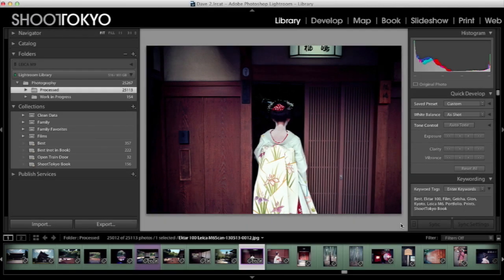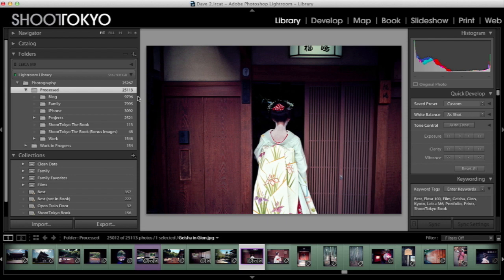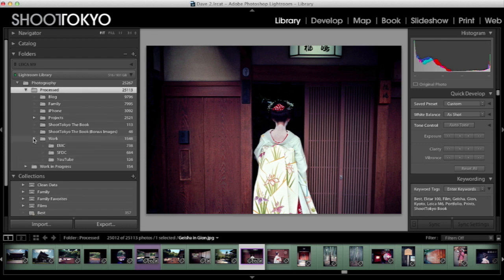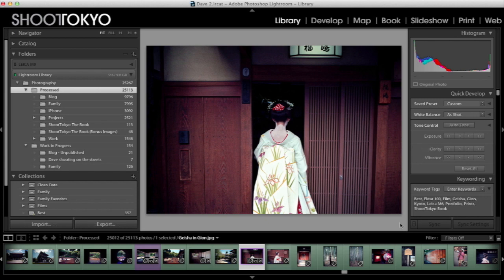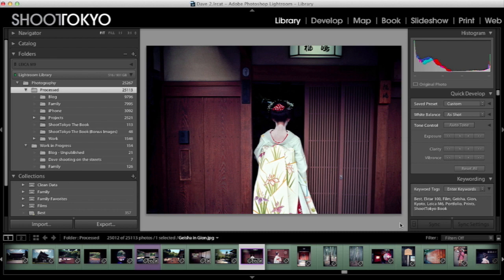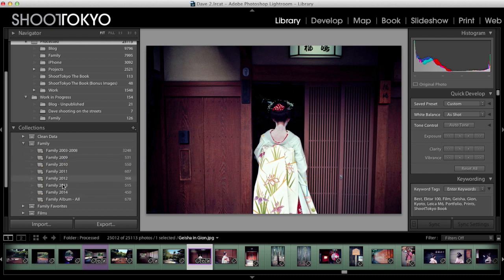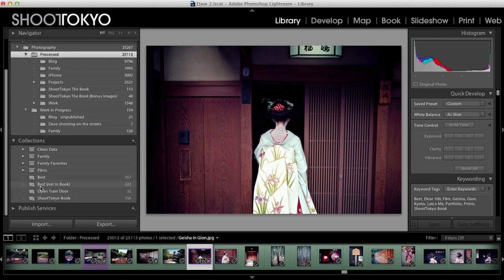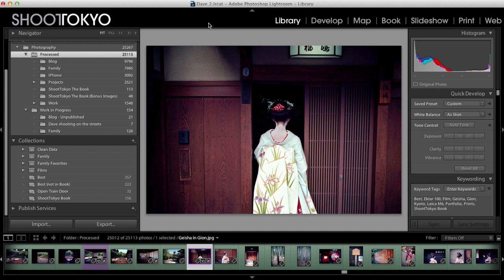My Simple Lightroom Set Up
Here is a short and simply overview of how I use Lightroom to organize my images.